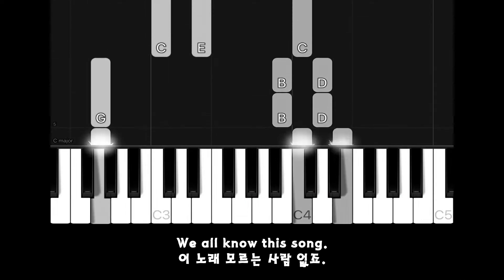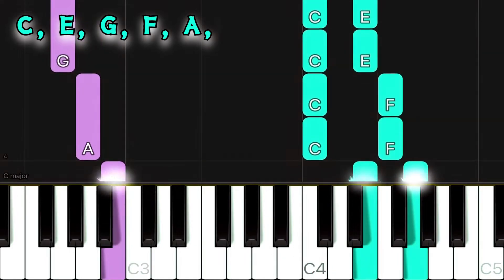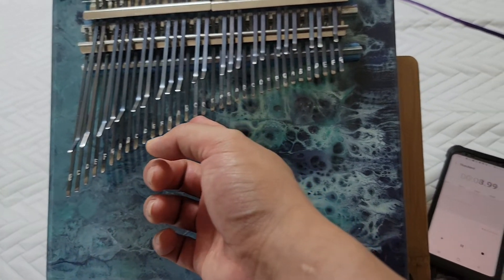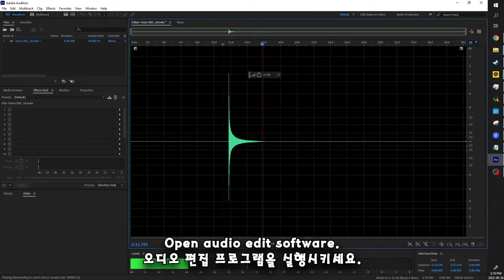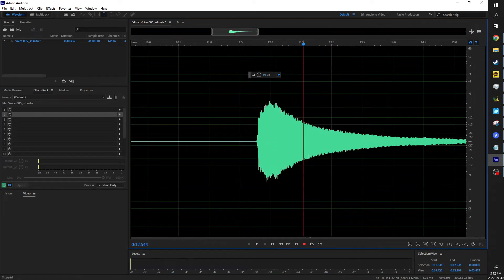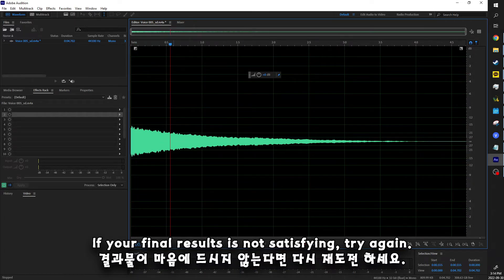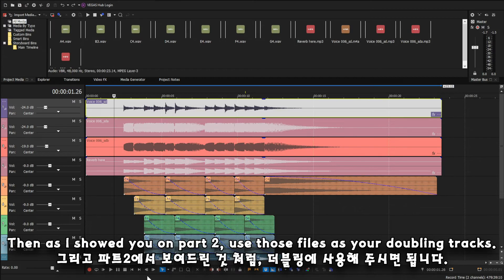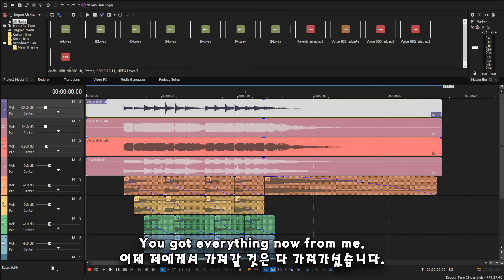How to record you kalimba like a professional studio (Part 3)|| 칼림바를 프로 스튜디오처럼 녹음하기 [미스터 칼림바]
You almost there! Now it's time to make your own "Nail sound removed individual notes". I teach only basic things because I want you to find out your own style and sound, not become a copy-cat!

FYI, I normally use noise reduction, hard limiter, multiband compressor, 30 band graphic EQ to make "My sound".

I hopefully find your best set-up.
Good luck :)